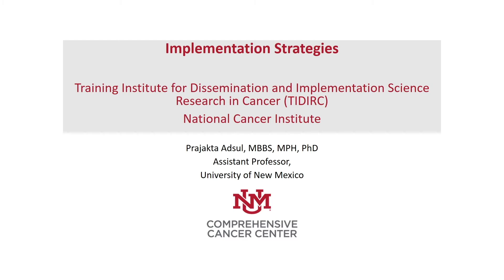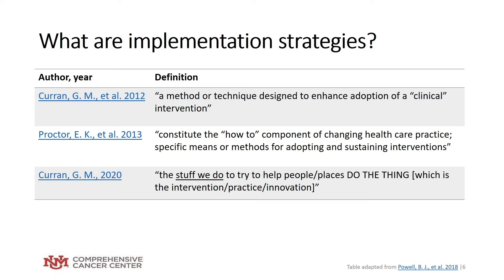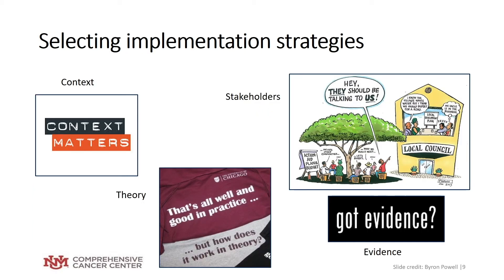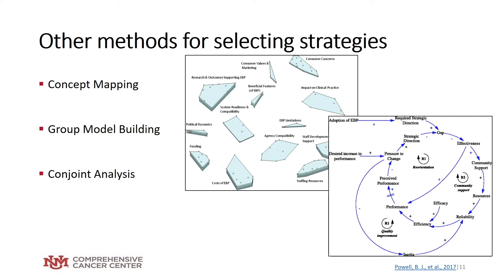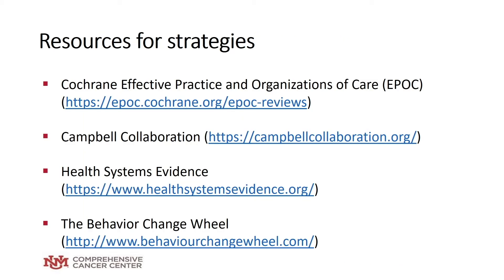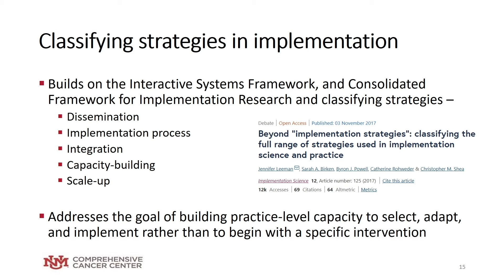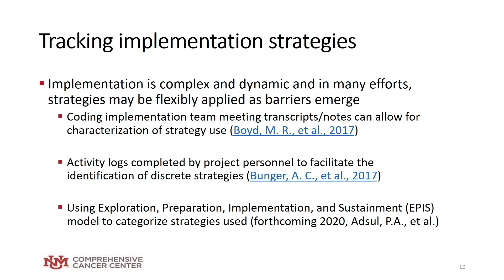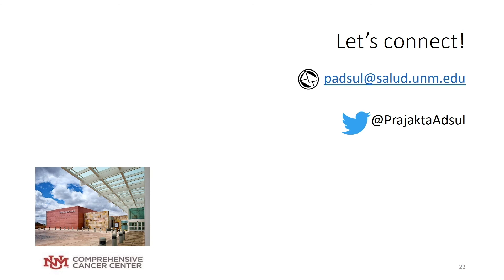TIDIRC: Implementation Strategies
This lecture provides an overview of implementation strategies, their role in implementation science, how they are categorized, classified and measured, and example research questions. This session is part of the curriculum for the Training Institute in Dissemination and Implementation Research in Cancer (TIDIRC). Research on dissemination and implementation (D&I) seeks to address the gap between what we know can optimize health and what gets implemented in practice by understanding how best to ensure that evidence-based strategies to improve health and prevent disease are effectively delivered across settings.